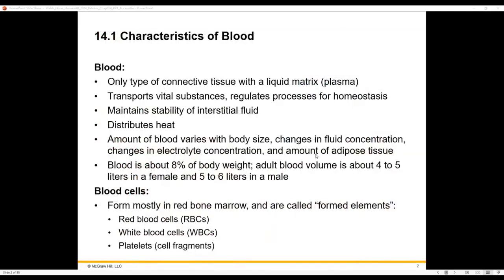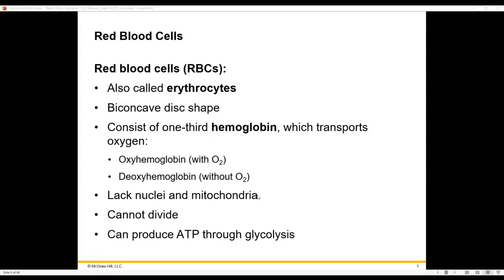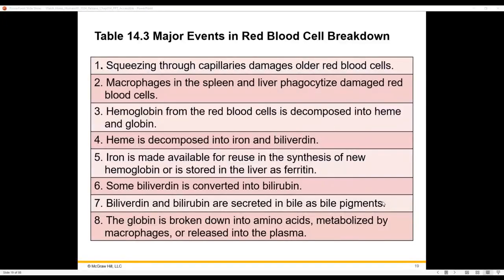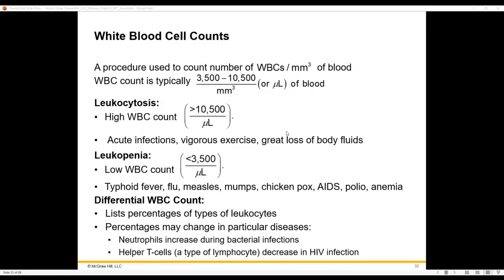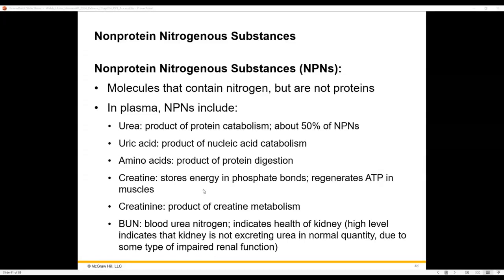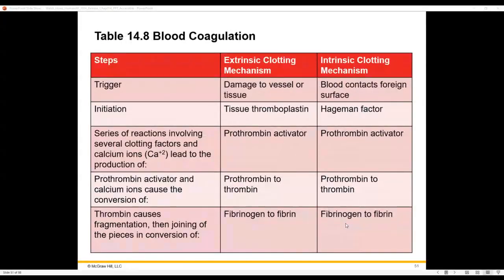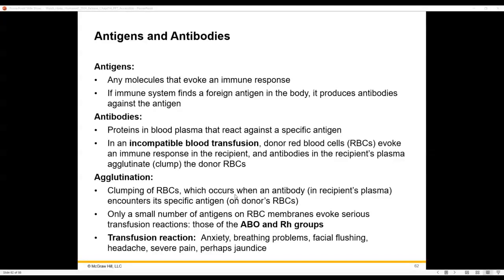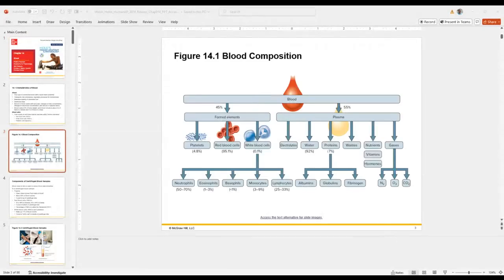Blood Presentation - Dr. Hutch